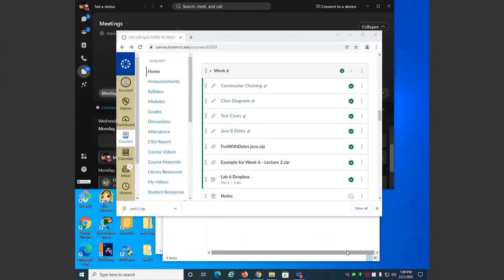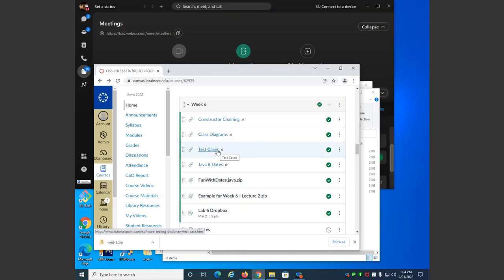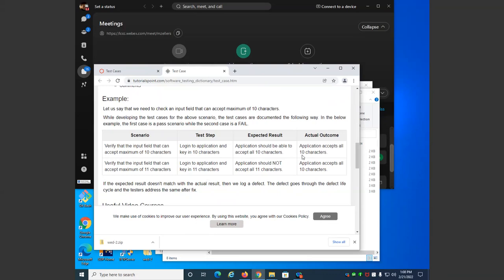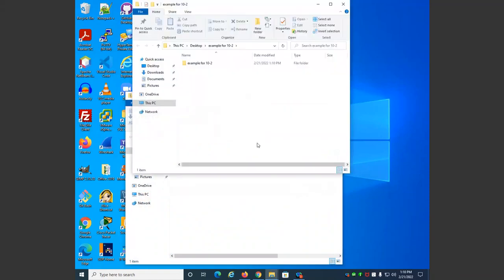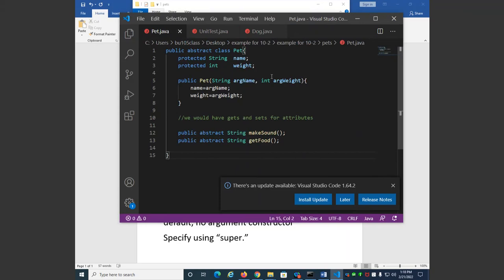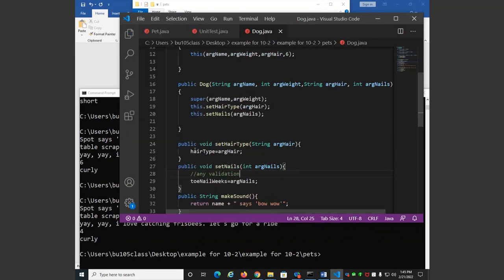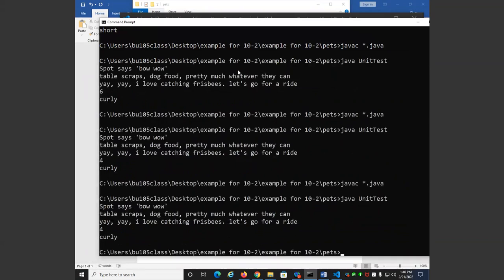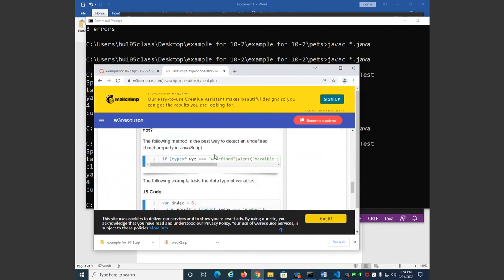CISS226 - Java - Spring 2022 - Week 6 Lecture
More about inheritance and constructor chaining